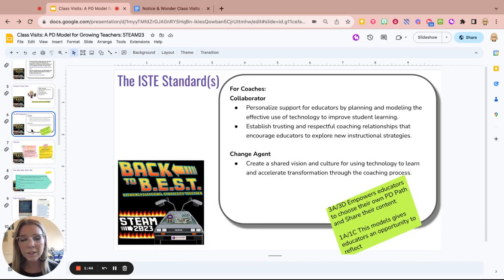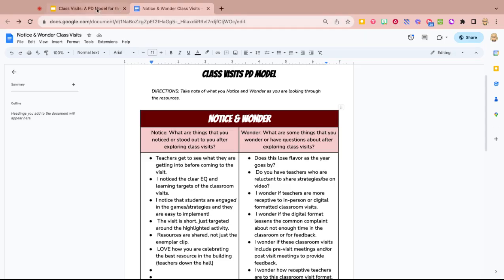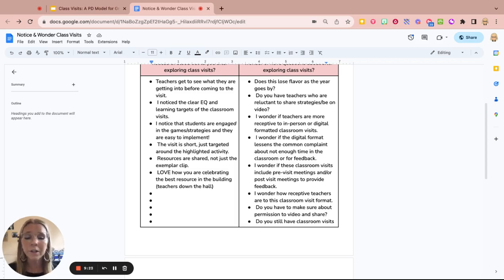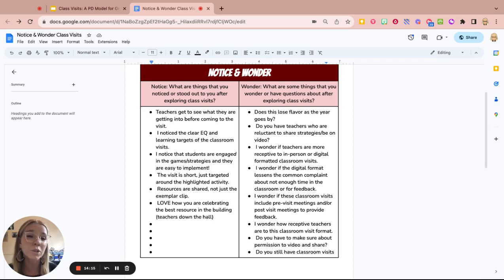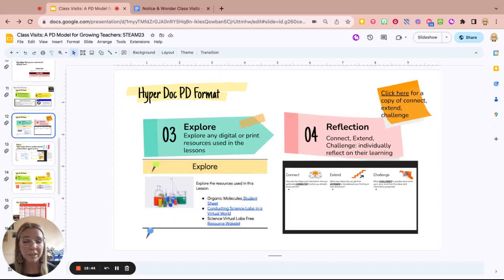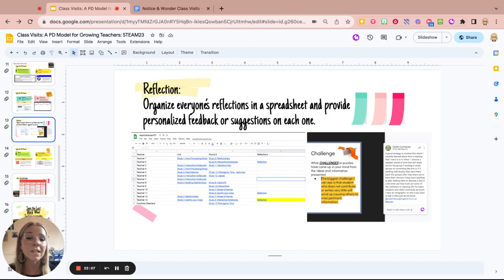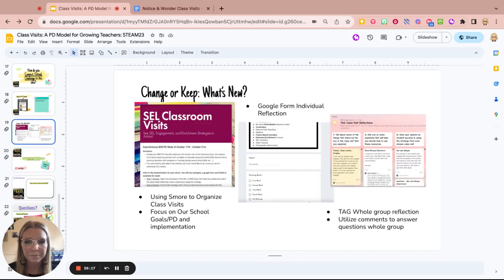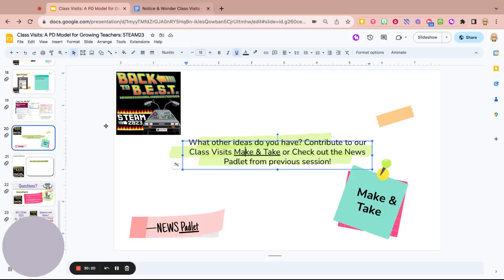Caitlin Carmendy, Class Visits A PD Model for Growing Teachers BCSSTEAM23 Conference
The most frequently asked question I got as an Instructional Coach in the midst of a pandemic was - well what is everyone else doing in their classroom? Come learn how our school created a successful PD system for teachers to learn and be empowered by each other by participating in a Virtual Class Visit. Virtual caused us to think outside the box and create these, but this structure can be effectively applied in any setting.